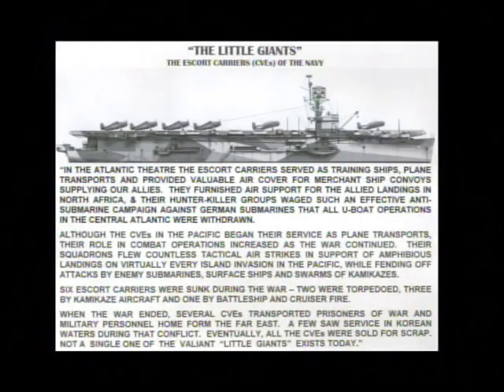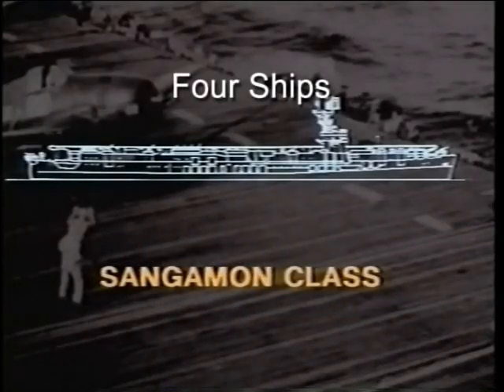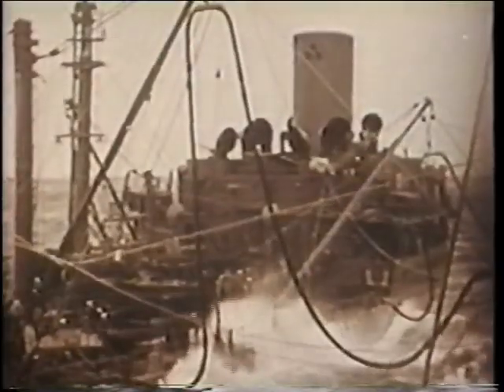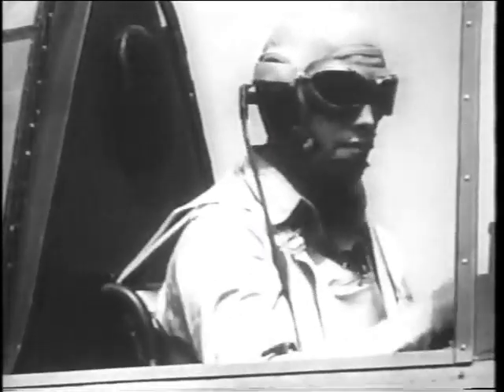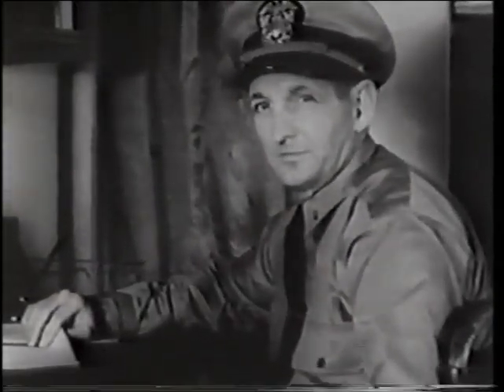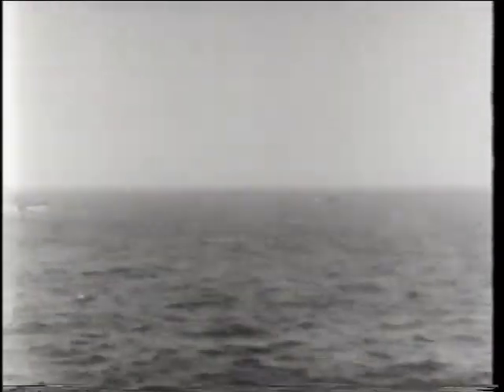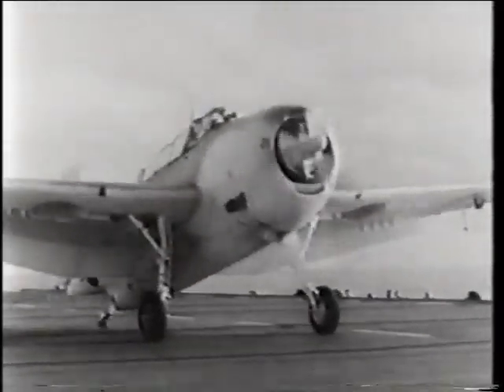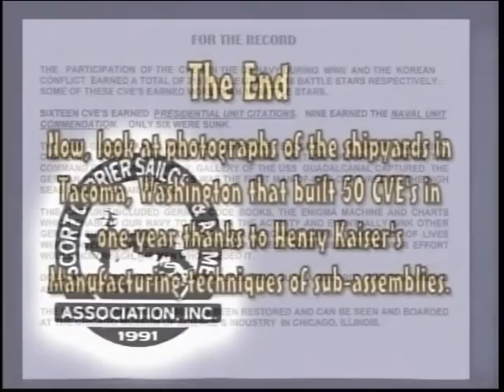Birth of the CVE